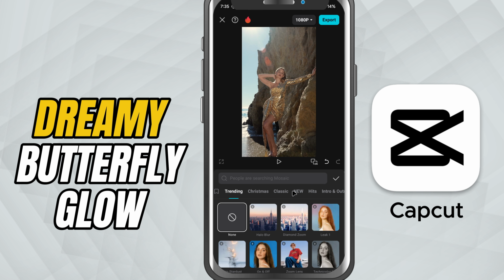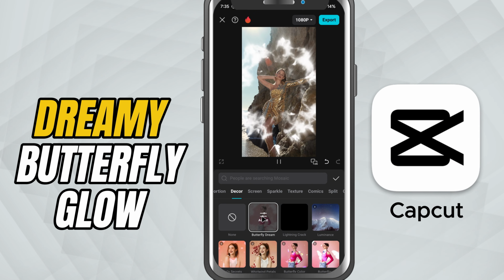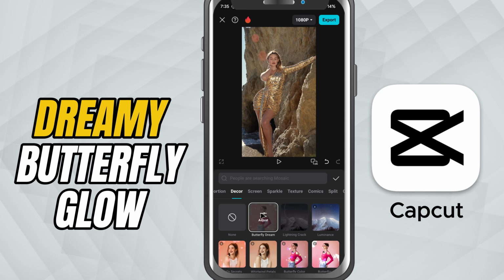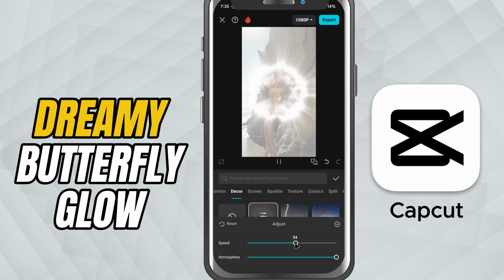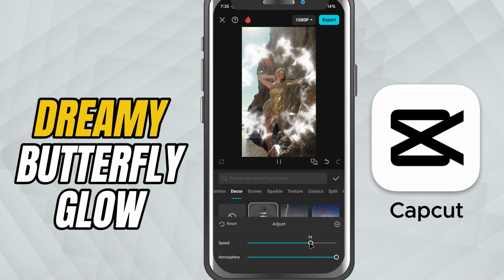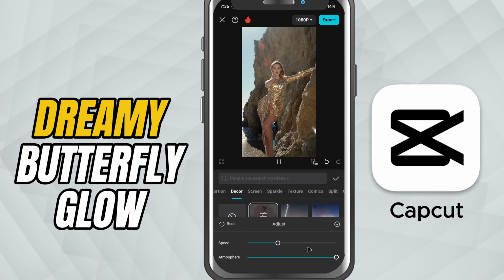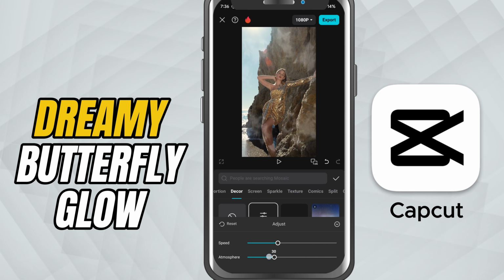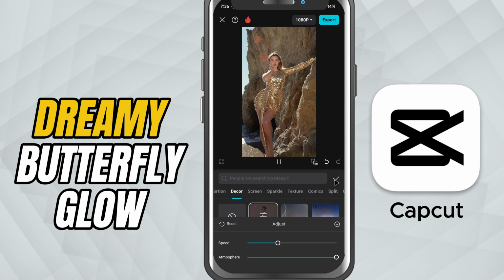How to Add Dreamy Butterfly Glow Effect in CapCut Mobile - Lesson 186 CapCut Tutorial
In this CapCut Mobile tutorial, you’ll learn how to apply the Dreamy Butterfly Glow Effect using the Butterfly Dream effect from the Decor tab.
This effect fills your video with softly glowing butterflies, adding a magical, dreamy, and aesthetic vibe that works beautifully for fantasy edits, romantic reels, nature shots, travel montages, and mood videos.

We’ll apply the effect directly onto the clip and use the Speed and Atmosphere sliders to control how fast the butterflies move and how bright they appear.
This effect is simple yet incredibly effective in transforming ordinary footage into something whimsical and cinematic.